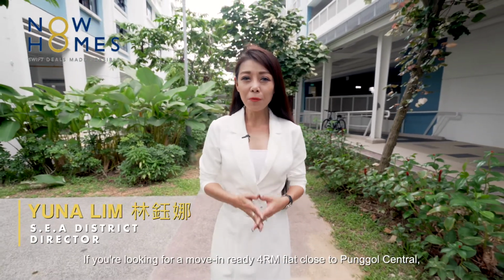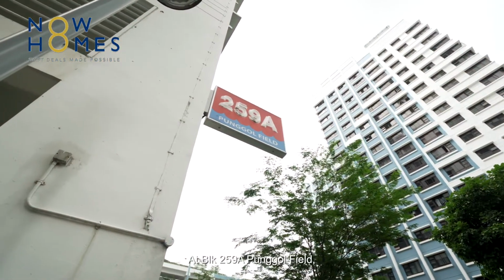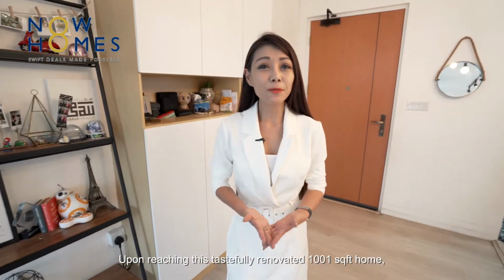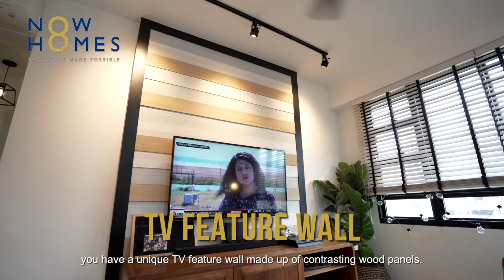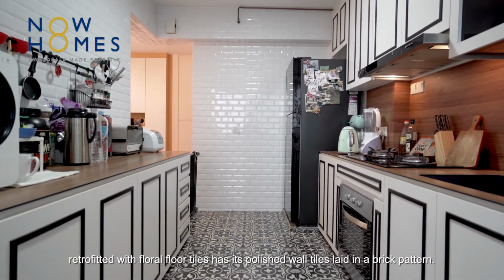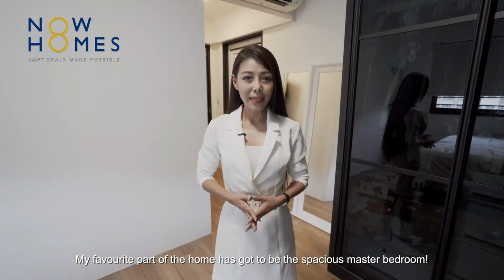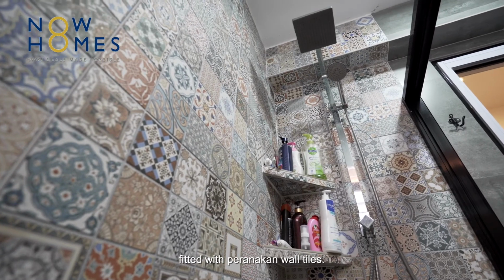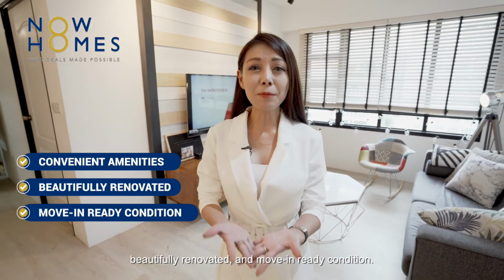Now Homes - [SOLD] Blk 259A Punggol Topaz 4RM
[SOLD]

If you're looking for a move-in ready 4RM close to Punggol Central, don't turn away as we'll be seeing an attractive retro-inspired home coming up next at Punggol Topaz!

With its classic outlook, you wouldn't guess that this beautiful home has just turned 5-years old!

At Blk 259A Punggol Field, this location sandwiched by two supermarkets and two coffeeshops (Blk 218 Sumang Walk, Blk 261 Punggol Walk) is highly convenient. Served by Soo Teck LRT, just one-stop takes you to the central. Some may prefer a more leisurely 15mins stroll to MRT and Waterway Point.

☎️ Contact Yuna at 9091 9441, for more details or an exclusive viewing.